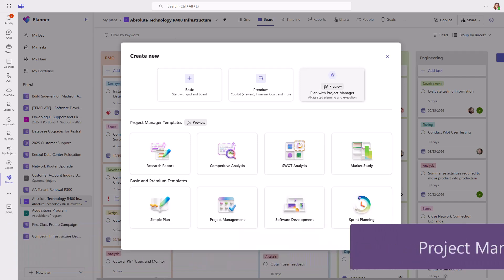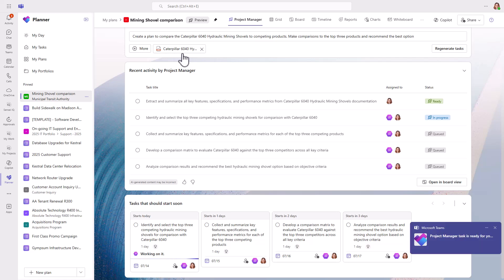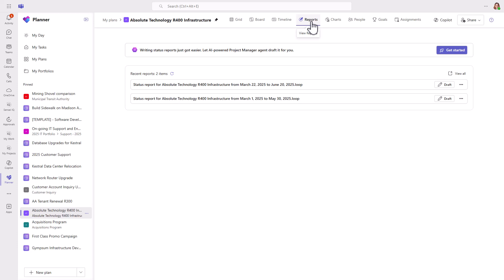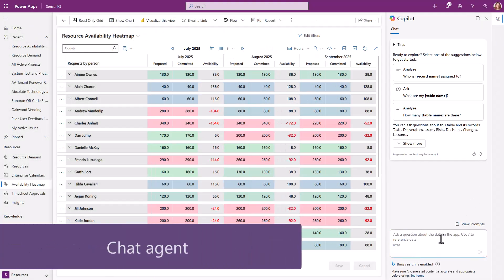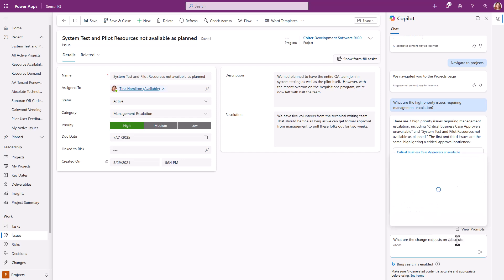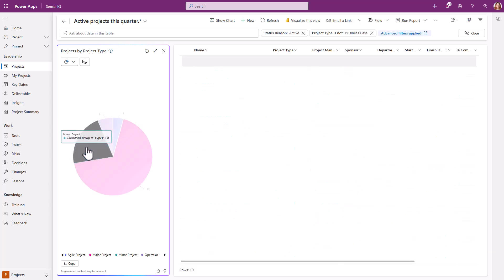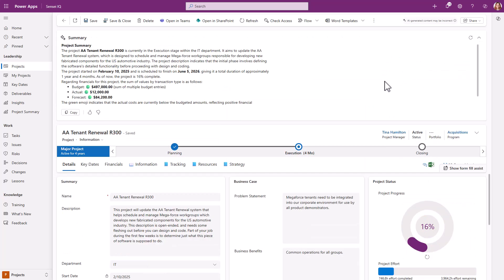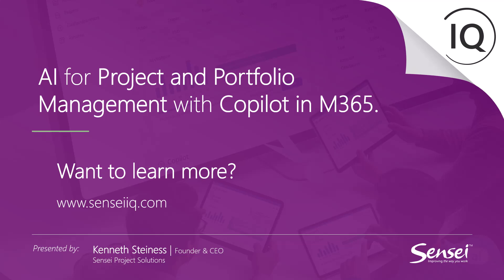AI for Project and Portfolio Management (PPM) with Copilot in M365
Artificial Intelligence (AI) seems to be the hottest topic these days!  This technology seems poised to fundamentally change the way we interact with information, and many companies are making prodigious financial investments to ride this disruptive wave.  Those of us who work in the world of Project and Portfolio Management (PPM) might ask, how might AI benefit our practice?

For Microsoft 365 clients, Copilot is the best AI option because it seamlessly integrates with the entire Microsoft ecosystem. One of the key benefits of using Copilot is that all data stays within the secure Microsoft 365 tenant, adhering to existing security rules and ensuring data confidentiality. Among other things,  this means that your data isn't used to train Copilot's language model. Additionally, by using Copilot, clients avoid the need to vet another vendor for their own AI product, saving time and resources while maintaining a high level of trust and security.

For Project and Portfolio Management in Microsoft 365, there are now several options and usage scenarios for AI with Copilot:
• Project Manager Agent
• Copilot for Planner
• Status Report with AI Project Manager
• Copilot for Power Apps

To get started with the Project Manager Agent, you’ll need to create a ‘Plan with Project Manager’ and it needs to be added to a Microsoft 365 Group.  You can add files to ensure better results and define the goal of your project.  The agent will then create an appropriate set of tasks for you.  Depending on the nature of the work, you may also be able to assign the agent to complete that work.  This is ideal for what Microsoft calls ‘Common Information Work’ tasks like research.  But they are expanding the set of available agents on the backend, so this will only improve and become more specialized over time.  It’s quite good already, especially if you upload some content for background on the work and give specific instructions on the expected output.
Another option is the more traditional Copilot in Planner.  Here you can also create tasks and goals.  Copilot produces the best results from detailed and specific prompts.  It also goes beyond just the data in the plan.  For example, you can ask about status meetings, and it will read the project calendar to provide answers.

The Status Report with AI Project Manager is another recent addition.  You must have at least 10 tasks in a shared plan with some progress in order to get the best results. Start by selecting a report period and then optionally enter a specific goal for your report.  The Project Manager Agent now analyzes the plan and produces a status report for the selected time frame. You can edit the report, share it as a newsletter, or send it out via e-mail. The three options we’ve just seen all live and operate inside of Microsoft Planner, so the focus is on the plan data. The last option is Copilot for Power Apps, so it has quite a broad scope and goes beyond the plan data to cover all project management, program/portfolio management, resource management and strategy data.

There are four built-in agents:  Data entry agent; Data exploration agent; Summary agent; and Chat agent.

With the Chat Agent, you can navigate within your PPM app, such as navigating from the resource availability heatmap to the list of active projects.

You will get better results if you index your data.  Doing so not only improves search performance, but it also helps Copilot understand and interpret natural language queries, which means more accurate and relevant results.  In our environment here, we’ve indexed over 200 columns across portfolios, programs, projects, resources, tasks, deliverables, issues, risks, key dates, and much more.

When asking a question, you can use the record picker, which is a forward slash, to select the object of your question.  For example, I might want to know how many change requests there are on a particular  project.

If the Bing search option at the bottom is disabled, then Copilot will only use data inside the app.  However, if you enable Bing search, it will also include relevant information from outside the app; for example, recent news about a client you’re doing work for.

AI has tremendous potential to improve the practice of PPM.  At the time of this writing Copilot for Power Apps is in preview, but Microsoft has identified Copilot as one of their key pillars and is investing accordingly, so the outcomes will certainly improve greatly over time.  The structured nature of PPM data such as issues, risks, status updates, schedules, etc. makes Copilot a great fit for gaining insight.  Your data is secure inside your Microsoft 365 tenant.  We at Sensei are excited about the future of AI!